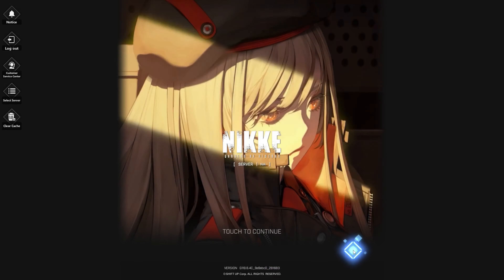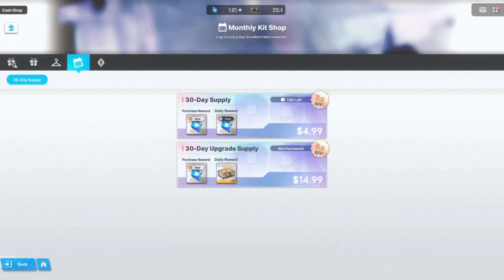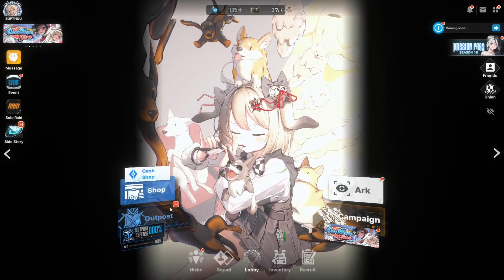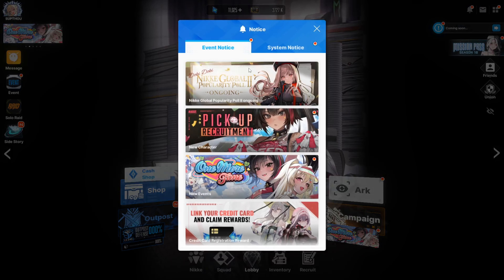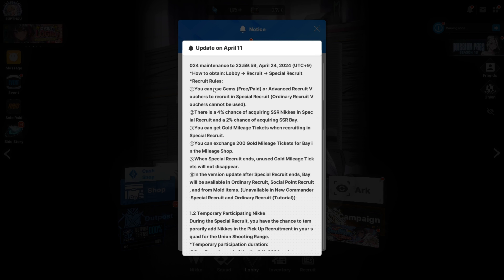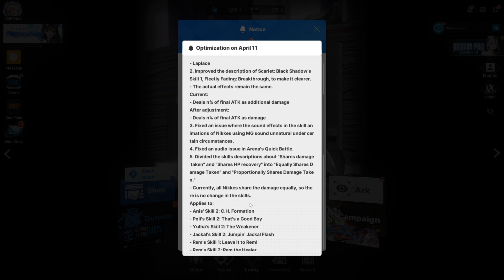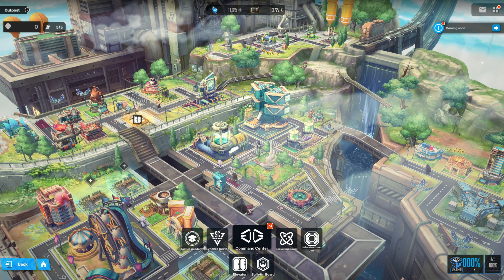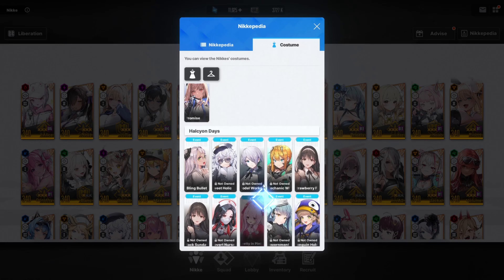Summons for Bay and a few new stuff have arrived, Nikke got a pretty big update in prep for the anni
Well these summons were kinda...

Hope your pulls went better XD

Have a blessed day guys